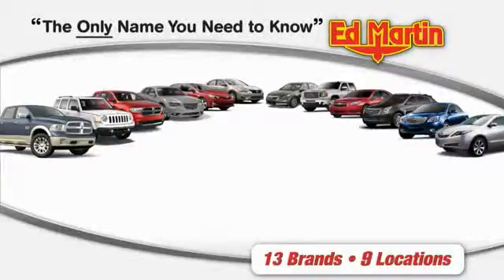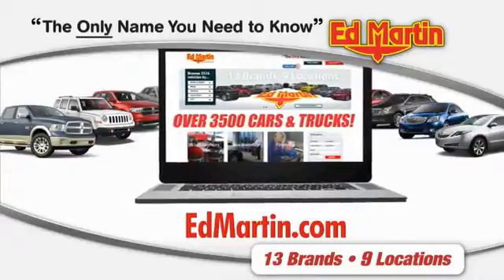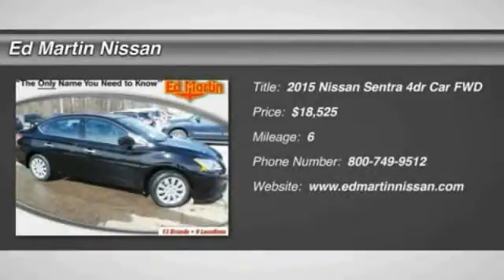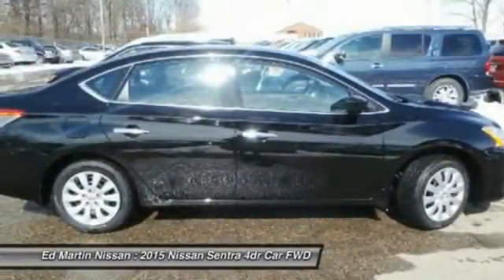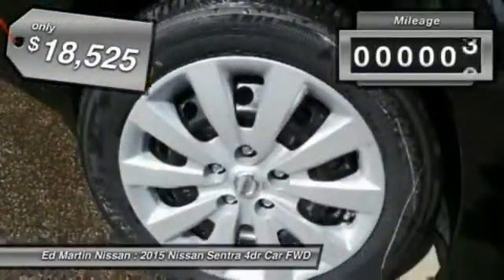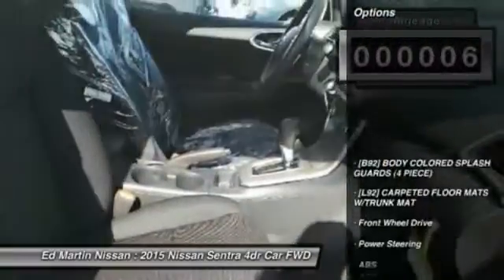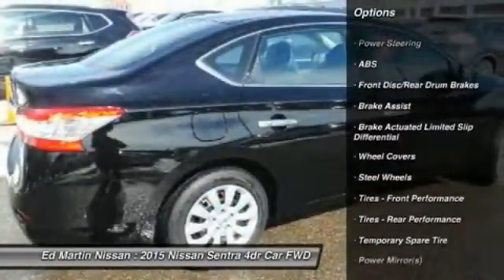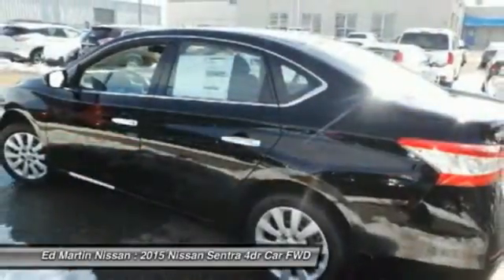2015 Nissan Sentra 1SE1125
2015 NISSAN SENTRA Indianapolis, IN
Stock# 1SE1125

PLEASE READ. Many special programs available that may impact the displayed price. We are the #1 volume Nissan dealer in Indiana 2015! If you need help finding the exact combination or have questions, call me and I'll help you out. Matt Steinbrink - Manager - PLEASE READ. Many special programs available that may impact the displayed price. We are the #1 volume Nissan dealer in Indiana 2015! If you need help finding the exact combination or have questions, call me and I'll help you out. Matt Steinbrink - Manager - PLEASE READ. Many special programs available that may impact the displayed price. We are the #1 volume Nissan dealer in Indiana 2015! If you need help finding the exact combination or have questions, call me and I'll help you out. Matt Steinbrink - Manager - PLEASE READ. Many special programs available that may impact the displayed price. We are the #1 volume Nissan dealer in Indiana 2015! If you need help finding the exact combination or have questions, call me and I'll help you out. Matt Steinbrink - Manager - PLEASE READ. Many special programs available that may impact the displayed price. We are the #1 volume Nissan dealer in Indiana 2015! If you need help finding the exact combination or have questions, call me and I'll help you out. Matt Steinbrink - Manager - We are the #1 Nissan dealer in Indiana 2015! Call me and I'll help you out. Matt Steinbrink - Manager We are the #1 Nissan dealer in Indiana 2015! Call me and I'll help you out. Matt Steinbrink - Manager Sentra completely redefines what an affordable car can be and proves the good life is well within reach. With tasteful styling inside and out, advanced available features you'll love, and a huge interior with surprising luxuries like Dual Zone Automatic Temperature Control and Push Button Ignition. The drive's special too, with a super-smooth Xtronic CVT transmission and a class-leading 34 combined MPG. More than just a pretty face, Sentra's design was perfected in the wind tunnel, to create a ride that's as quiet as it is fuel-efficient. It comes standard with a set of 16? steel wheels with stylish wheel covers. Standard on all trims, front boomerang-shaped, halogen headlights are paired with LED accent lights. It's important to be surrounded by things you love. Like a flowing dashboard design inspired by a bird's wing. Soft-touch materials throughout the cabin and unexpected available luxuries like rich wood-tone trim and perforated leather-appointed seats that come together to create a very personal space. Fine Vision electroluminescent gauges give confidence to the driver with a clean, concise readout in all lighting conditions, improving visibility and reaction time. This is Sentra, exactly the way you want it. Sentra is powered by a 130hp, 1.8L engine that achieves an impressive 39 mpg on the highway. Sentra is equipped with three drive modes to suit your mood. Choose Eco to help maximize fuel efficiency. For maximum responsiveness and a boost of fun try Sport mode. For an ideal blend of efficiency and performance, set it to Normal. The electric power steering system senses how fast you're going, so it provides a natural, solid feel at higher speeds and more power assist at low speeds for effortless maneuvers.

0% FOR 72 MONTHS AVAILABLE!! LEASE SPECIAL AVAILABLE! Price includes all Lease incentives. Retail incentives/apr special may change the price displayed. Lease Pull Ahead available, all makes!!!.